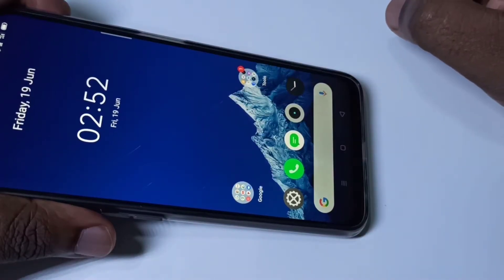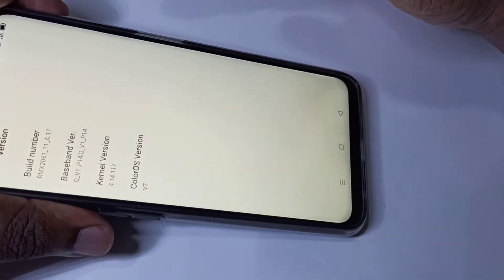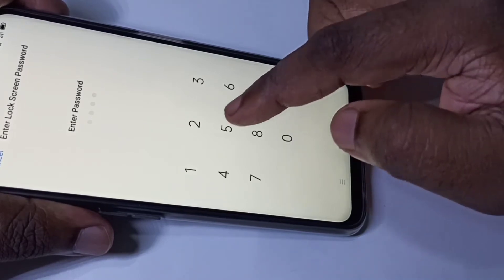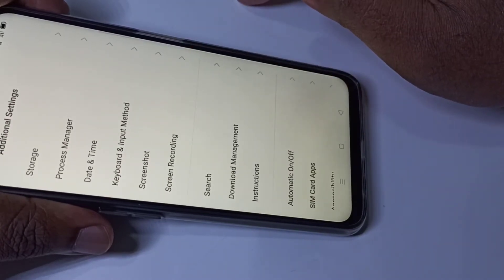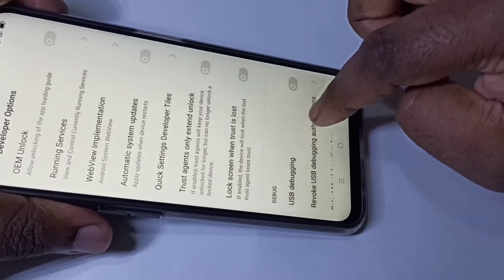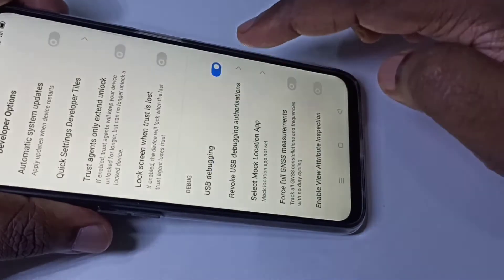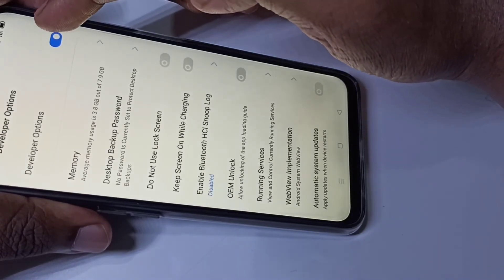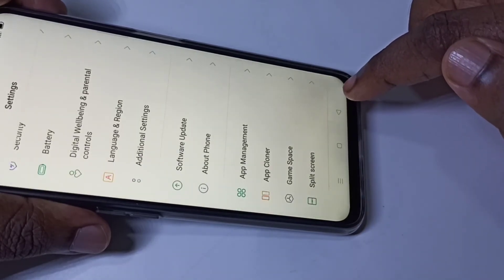How to Enable Developer Options in Realme Narzo 10